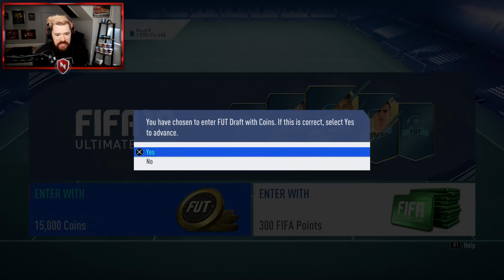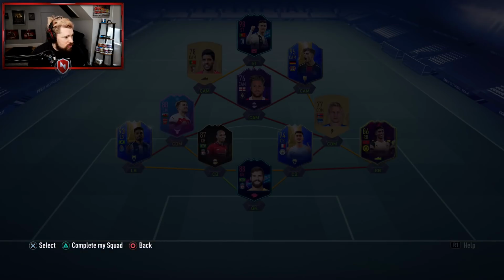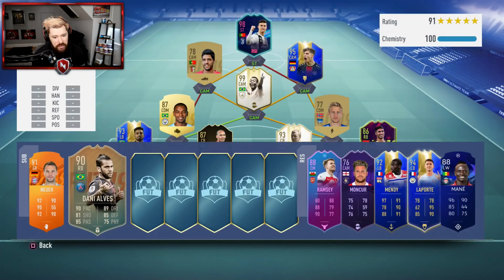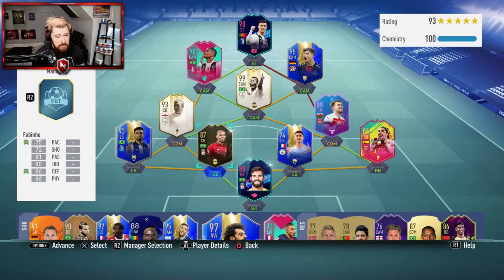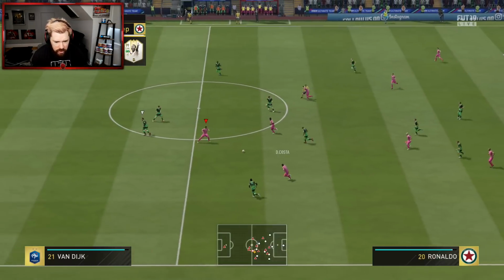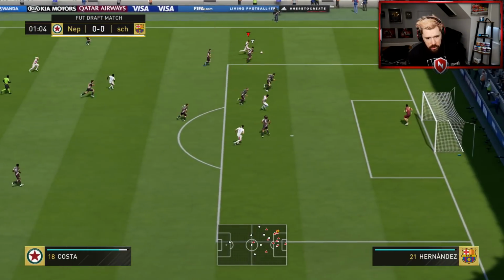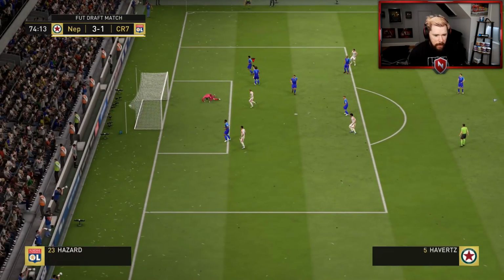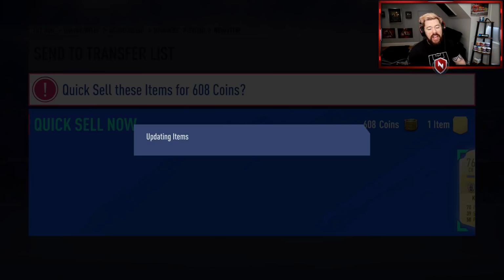THE BEST ATTACK IN FIFA?! - FIFA19 ULTIMATE TEAM DRAFT TO GLORY #91